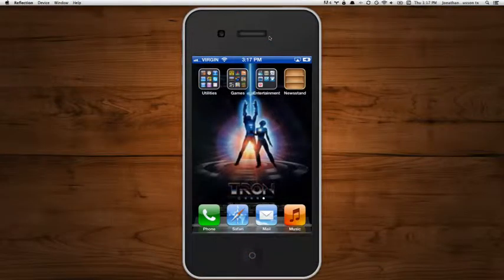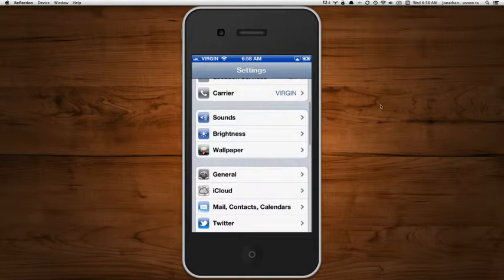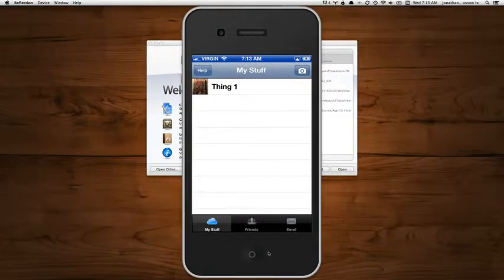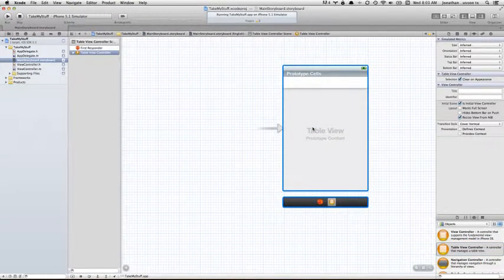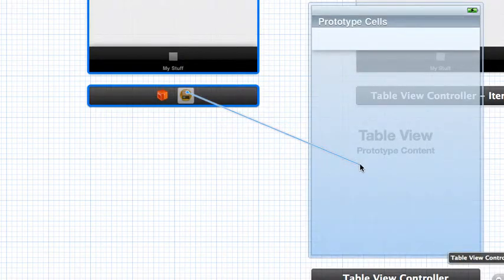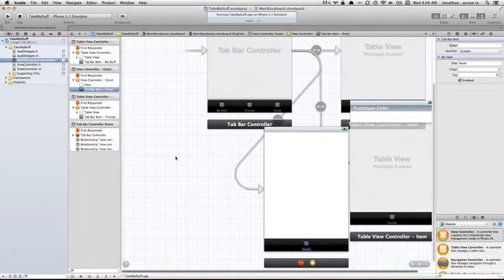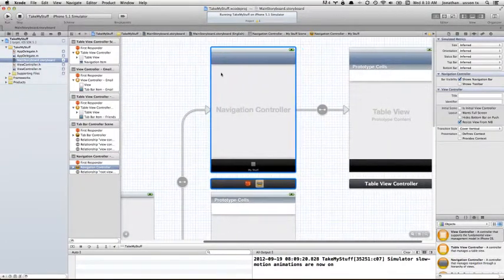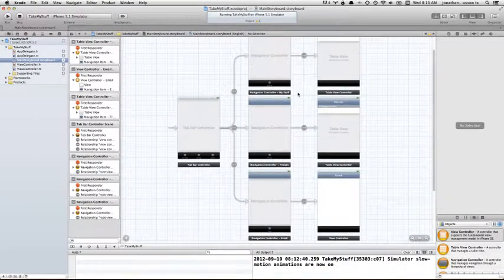8 TabBar Controllers